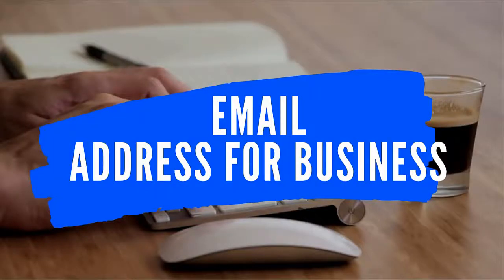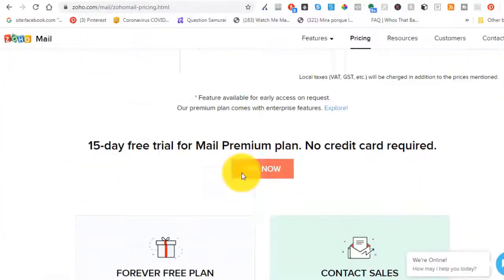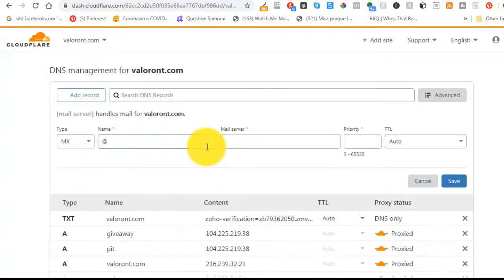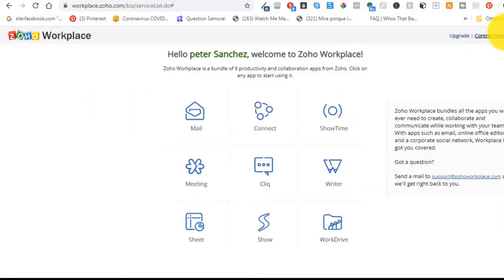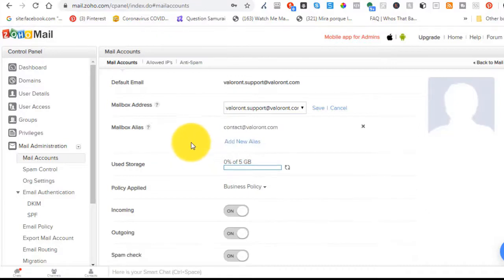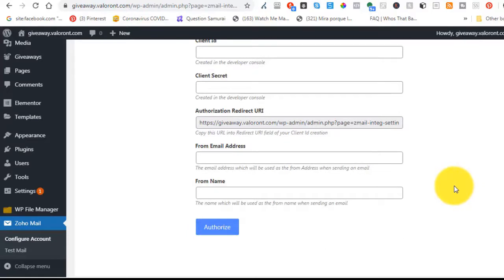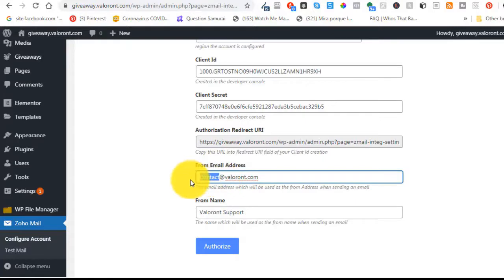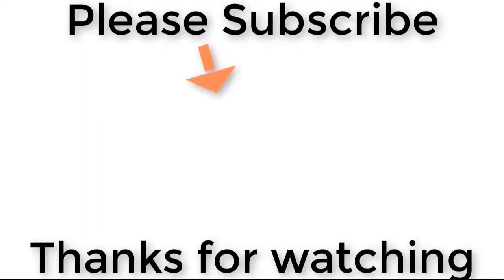How To Create a Business Email - Turotial With Zoho Mail Wordpress & Cloudflare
Gmail Yahoo AOL Microsoft Live Hotmail have always been free but they are owned by another company.  They provide these emails free in exchange for our personal information and a chance to earn ad revenue.

Buying your own domain name for your business is the best decision you can make to achieve brand recognition especially if your competition simply has a Facebook or Gmail or Yahoo address.